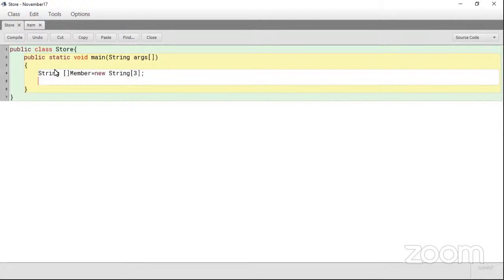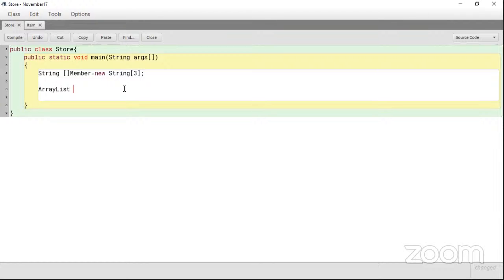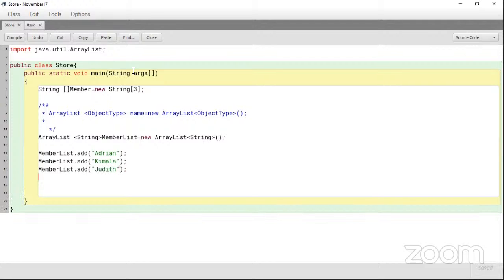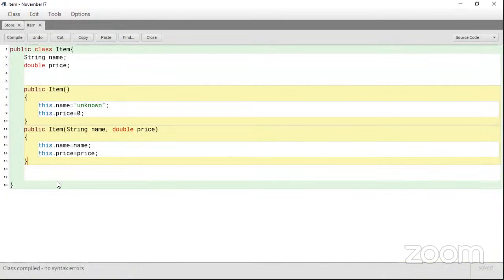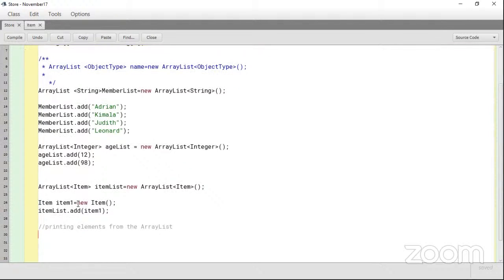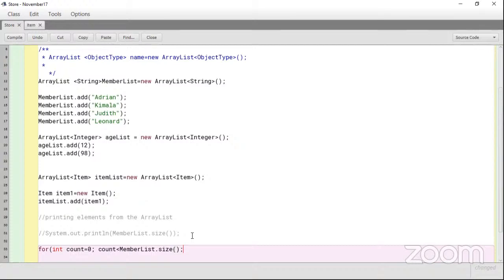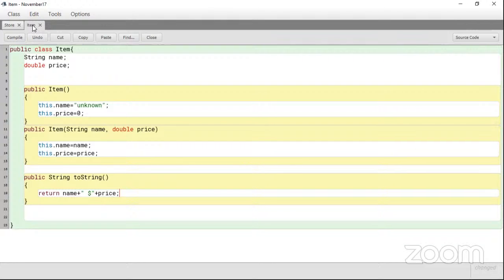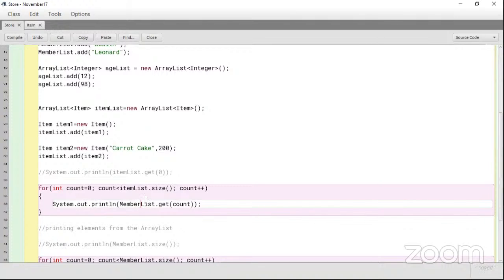How to Create an ArrayList in Java